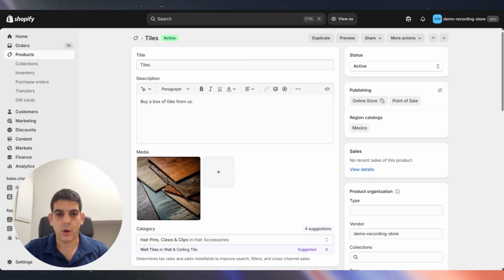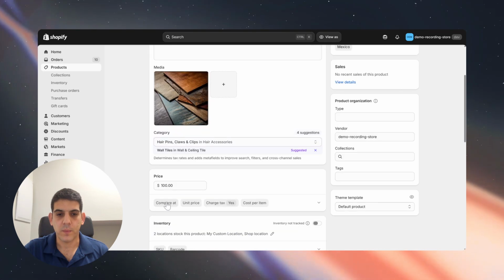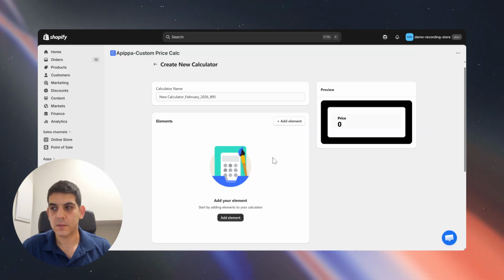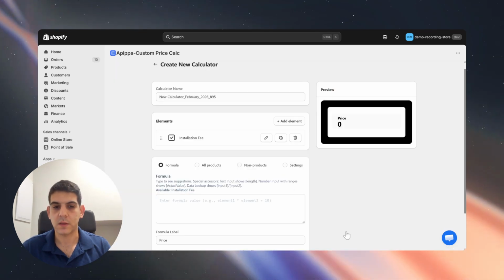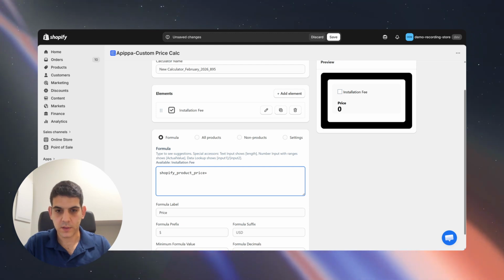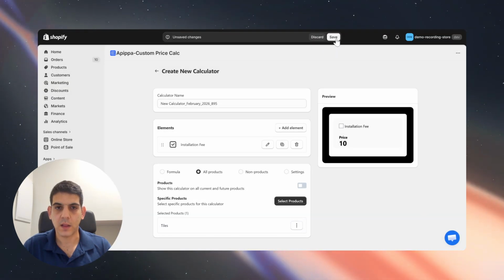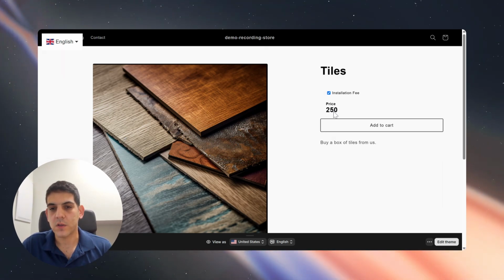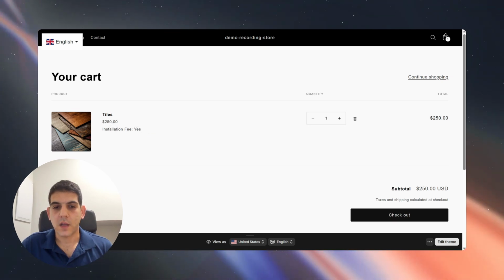Apippa Custom Price Calculator - Charge for Add ons Using the Shopify App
You can create custom pricing using the Apippa Custom Price Calculator Shopify app with add on pricing. This video will explain how to set it up on your store.

00:00 Introduction to Apippa Custom Price Calculator
00:20 Explaining why add-on pricing is useful
00:34 Example tile store with additional pricing added - how to set up the calculator
01:32 See it in action on the store
02:00 Closing